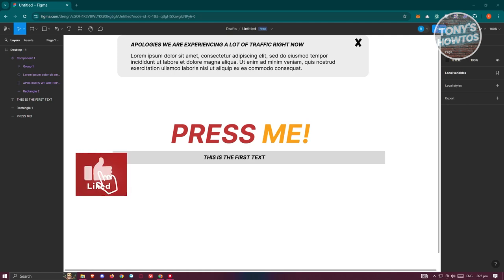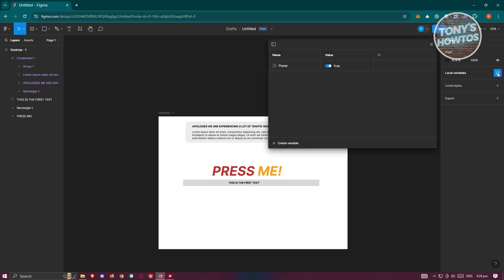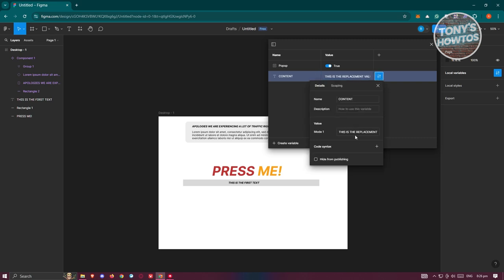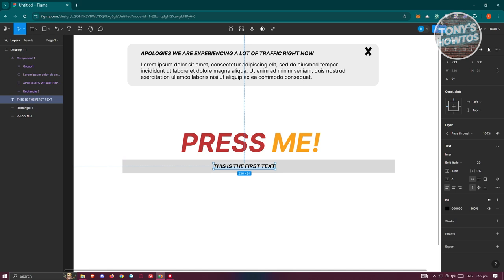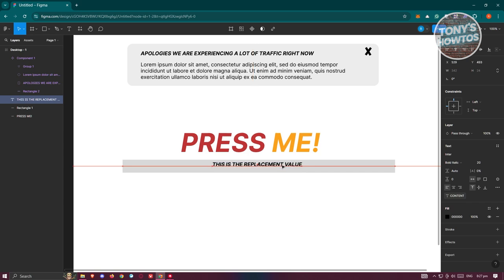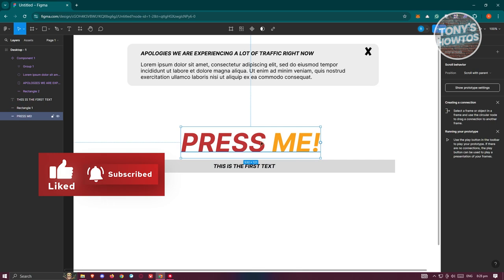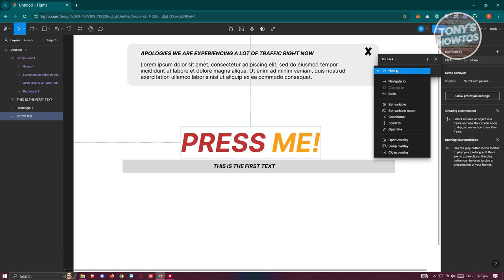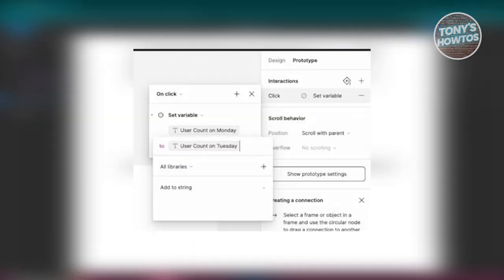How to Use Text Variables in Figma (2024)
In this video, I show you How to Use Text Variables in Figma in 2024. The quick and easy tutorial creating text variables in figma. Do you want to know step by step explaining text variables in Figma in 2024? Yes? Great!